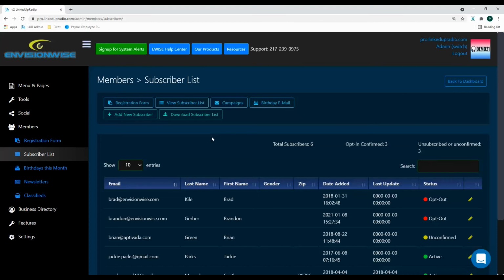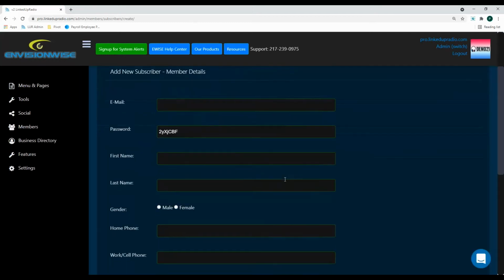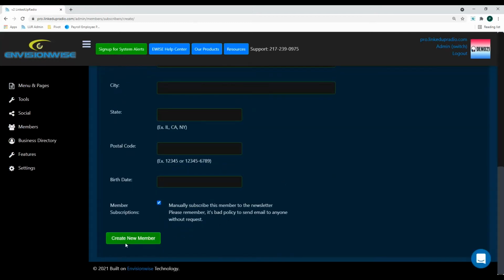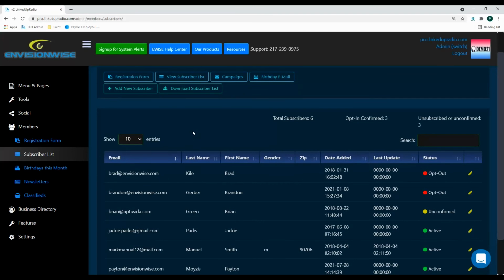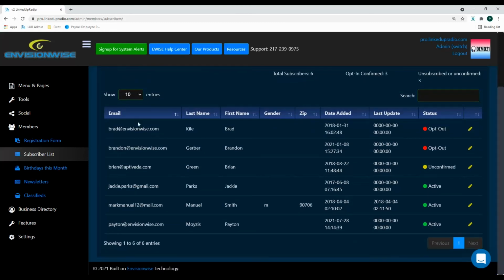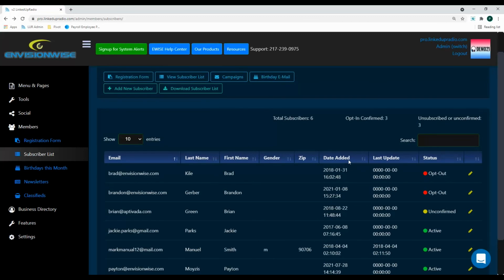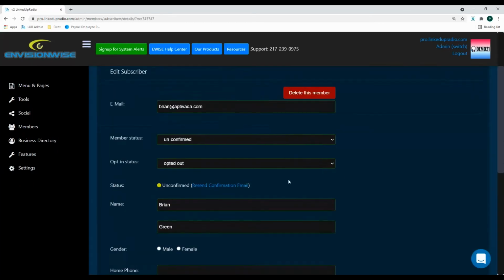Subscriber List Overview - Envisionwise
Learn how to use the Subscriber List section of our content management system in this video.